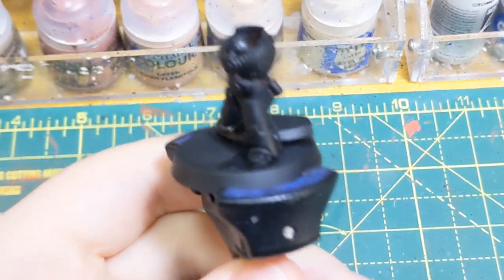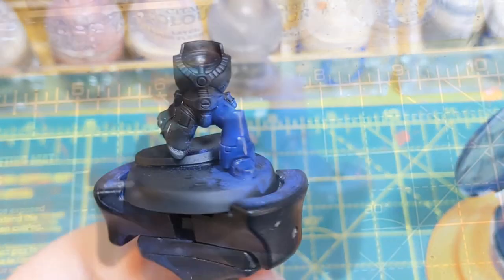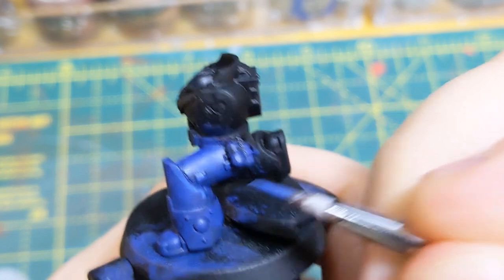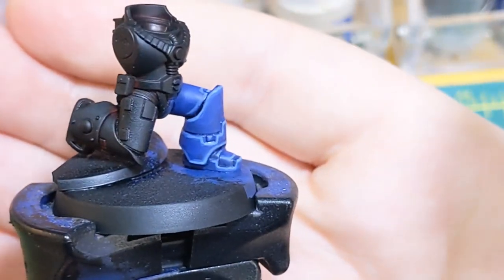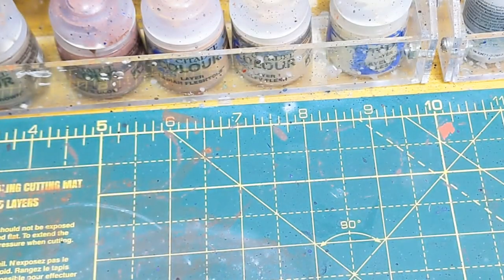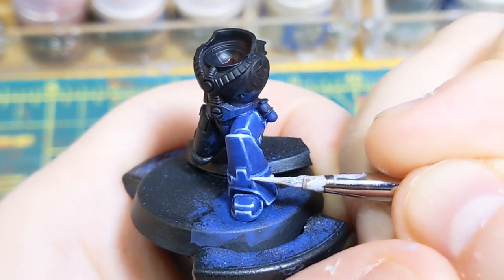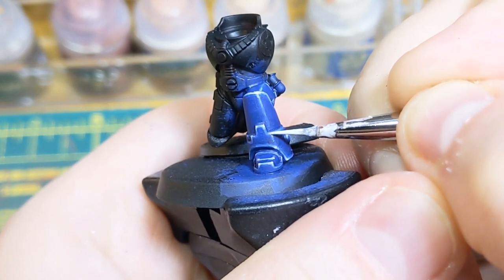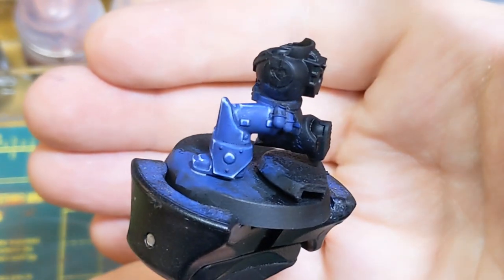HOW I PAINT ULTRAMARINE ARMOUR | Warhammer 40k | Space Marines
How to paint Ultramarine Armour for Space Marines from Warhammer 40k. You could also use this tutorial for any other blue armour you want!

Paints Used:

Base: Macragge Blue
Shade: 1:1 Mix of Drakenhof Nightshade and Lahmian Medium
Chunky Highlight: 1:1 Mix of Macragge Blue and Calgar Blue
Highlight 1: Calgar Blue
Highlight 2: Fenrisian Grey
Highlight 3: Blue Horror
Point Highlight: Ulthuan Grey
Blue Glaze: 1:1:1 Mix of Ultramarines Blue Contrast, Contrast Medium and Lahmian Medium
Varnish: AK Interactive Super Matte